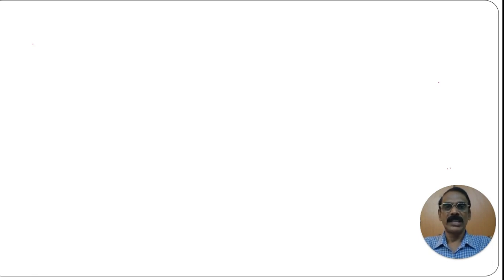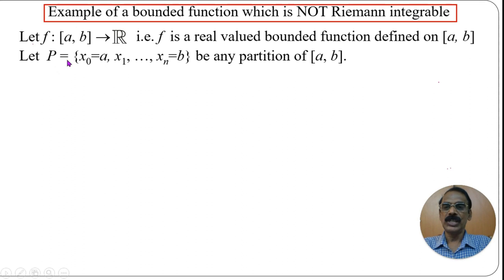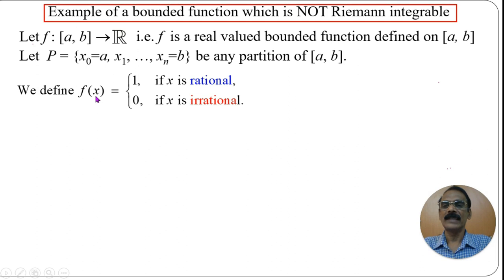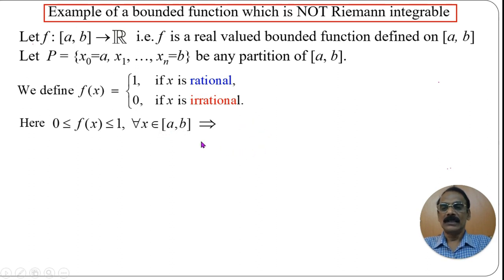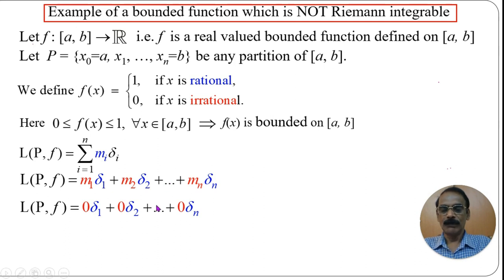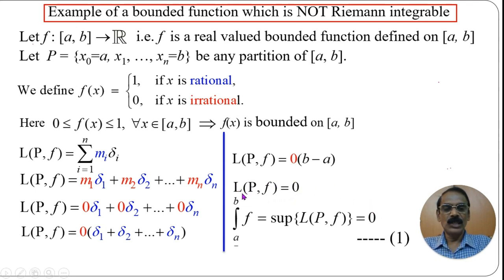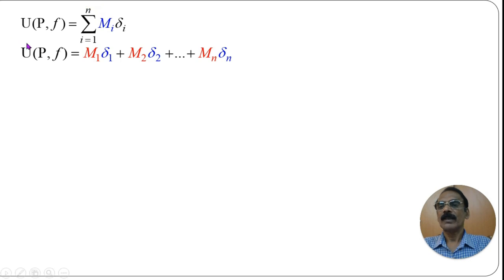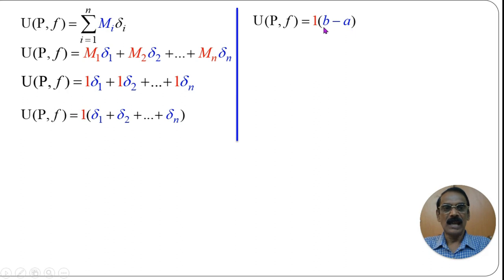Example of a bounded function which is not Riemann Integrable